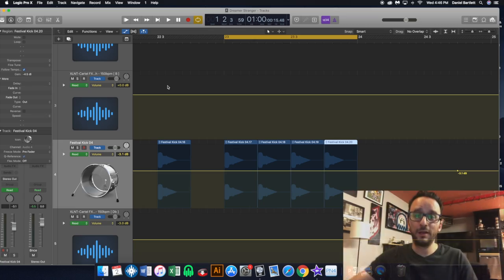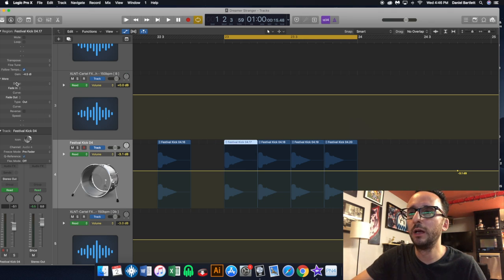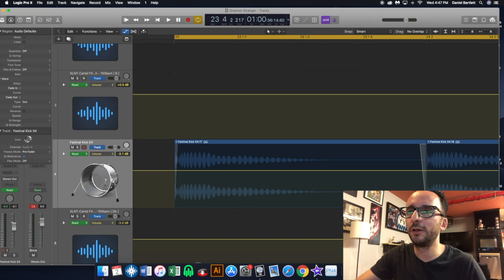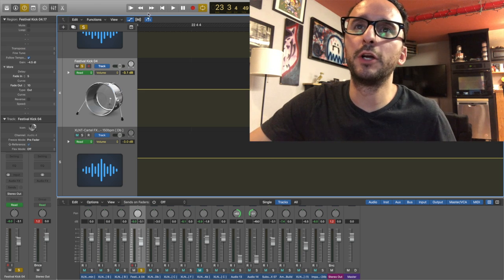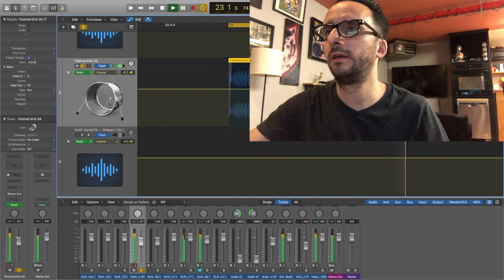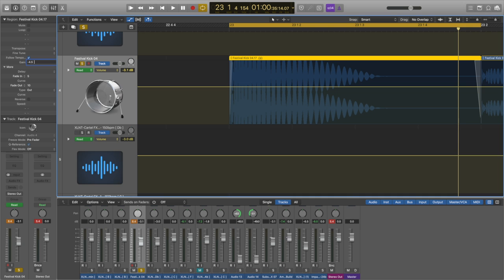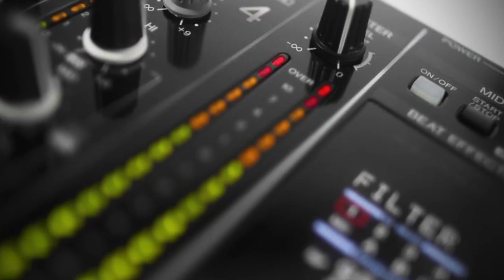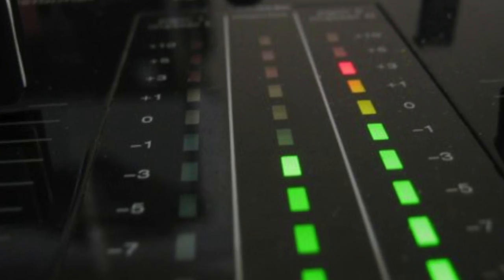SKEDDY PRODUCTION WEDNESDAYS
A little behind the scenes of some production and how I work with sounds.
Buy "Stranger Dreams" and "Acid" Here:
"Stranger Dreams":